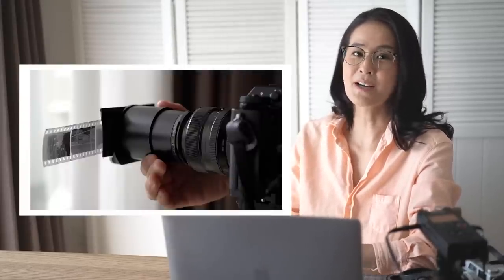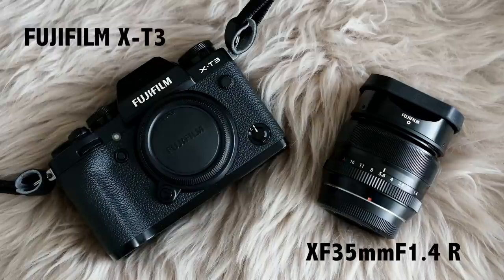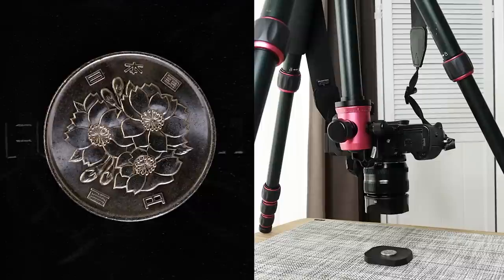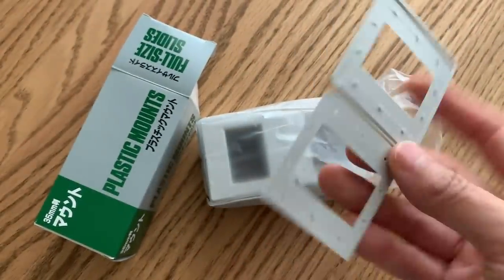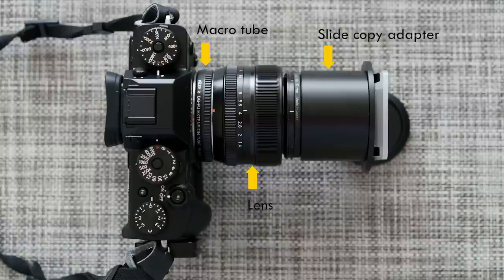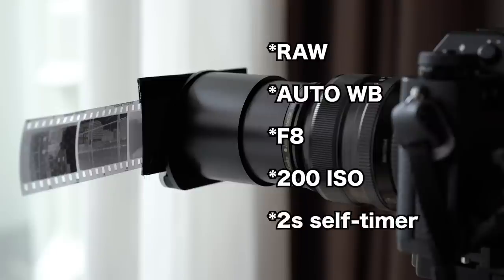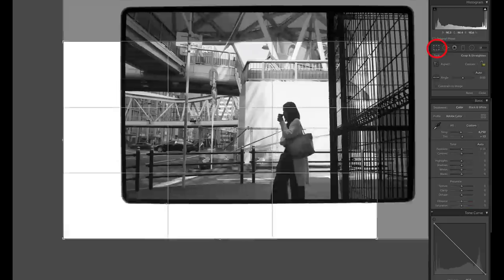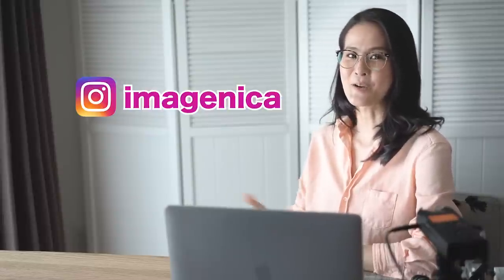[English] FUJIFILM XT-3 Film Scanning Trial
Camera X-T3▶︎
Macro Tube ▶︎I didn't find mine on Amazon USA.
Slide copy adapter▶︎

Sony A7III▶︎
*My talk part was filmed with this camera.

Vlogging camera▶︎

Sound Recorder▶︎

My Tripod 1 ▶︎
My Tripod 2 ▶︎
My Camera BackPack 1 ▶︎
My Camera BackPack 2 ▶︎

Photo Develop Software ▶︎